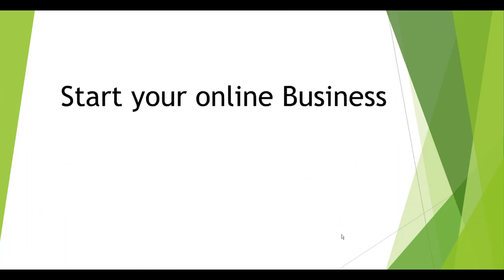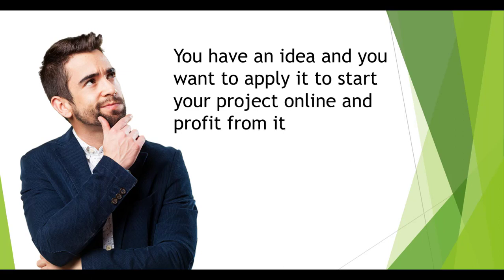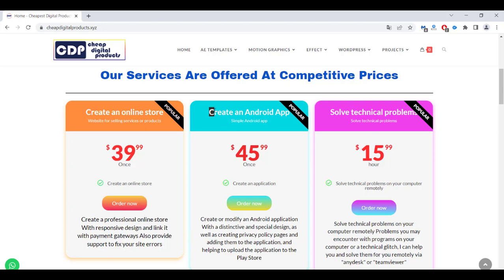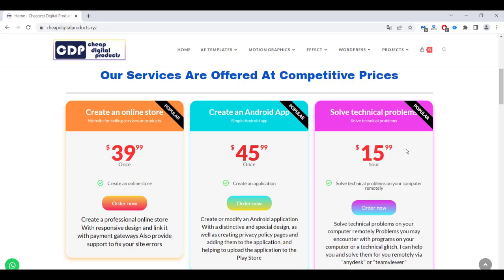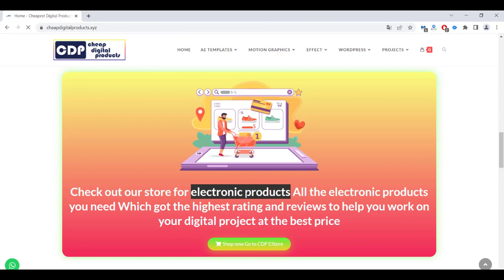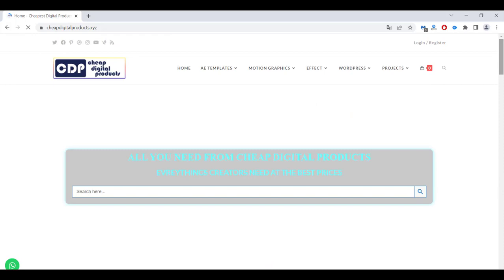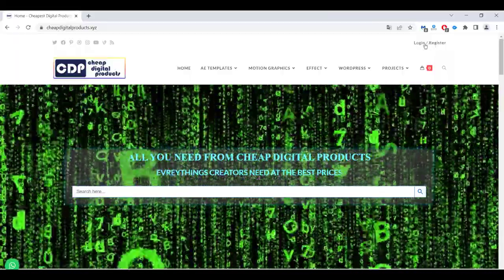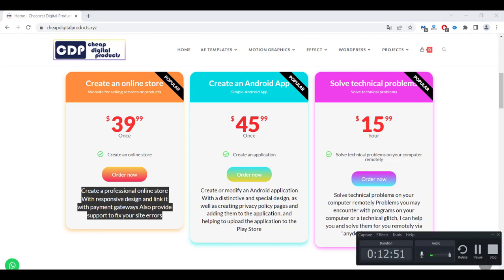How you can start an Online Business with only 5 dollars in 2023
Entering the new_year_2023 You may have started thinking of creating an online_business to make income and start make more
but You may face problems at the beginning, including that your capital is very small, and this is what happens with most beginners in the business world So, during this video, I will share with you the best platform that will help you get started your one online_business With 5$ only.